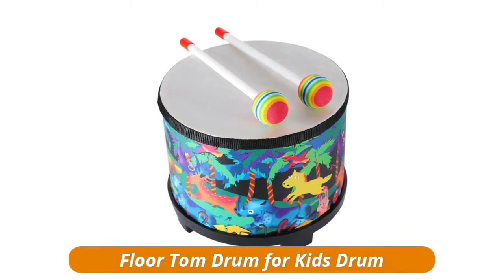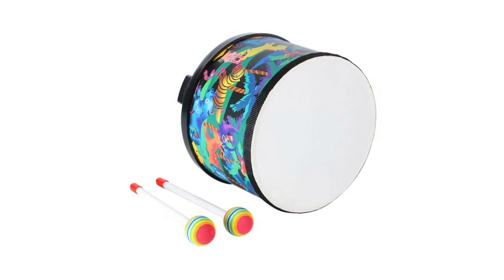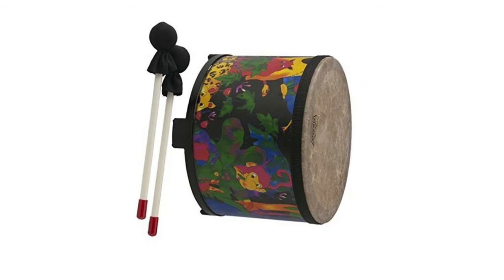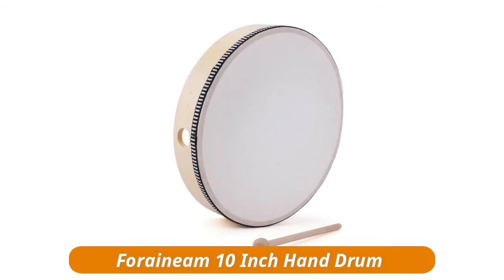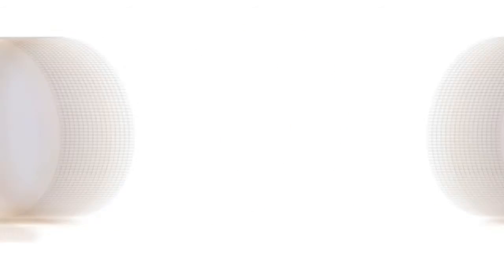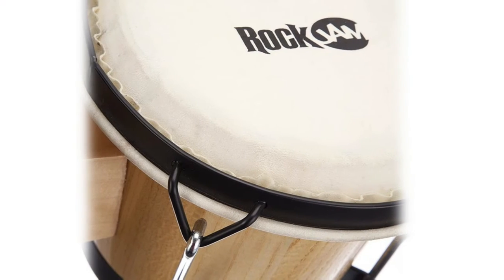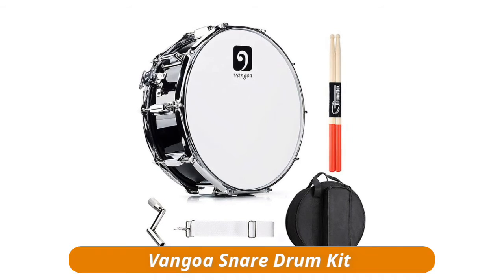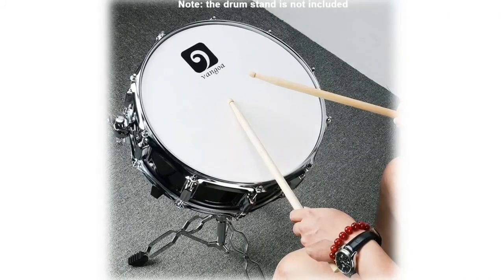5 Best Drums For Beginners (Buying Guide) 2021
The Best Drums For Beginners is available in several different sizes along with a choice of either a hammered or smooth shell; the shell itself is beaded, chrome-plated aluminum for a signature look and sound.

Here Are The Top 5 Best Drums For Beginners :

1.Vangoa Snare Drum Kit

2.RockJam Bongo Drum Set

3.Foraineam 10 Inch Hand Drum

4.Remo Kids Percussion Floor Tom Drum

5.Floor Tom Drum for Kids Drum